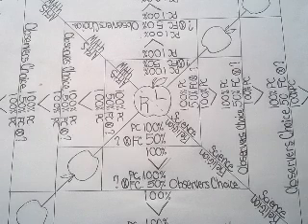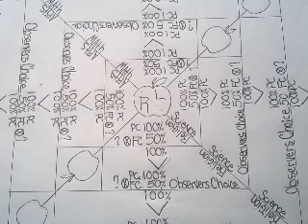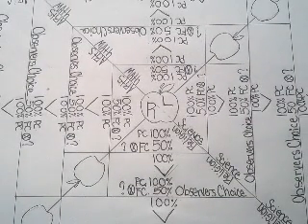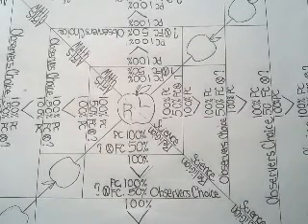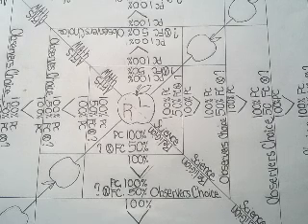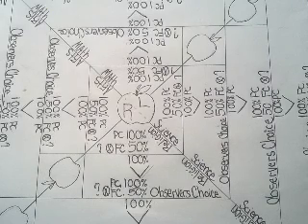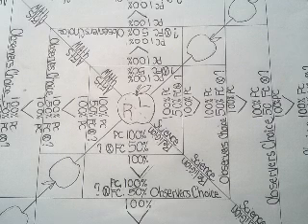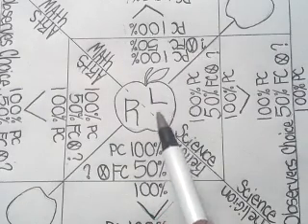PRT 25. YE SHALL KNOW THEM BY THEIR FRUITS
The episode in the Garden and its repercussions ...are in total the ...
The predeterminate condition (PC).
The PC is the main variable in space time that proceeds ANY action.
It is the Pre influence of any act.
Conscious or otherwise.
 So the acceptance of the FRUIT (symbolic) has become the PC which has wrought its influence over time and space. Many have fallen to its conditioning resulting ever so surely into the PRESENT WORLD SYSTEM.
Its a growing equation Based off of the same entrapments.
If you can control the flow of knowledge you can control those who seek it.
The presence of the PC. is ALWAYS HALF the equation ...the other half is YOUR WILL.
You can NEVER escape the influence of the PC. when YOU are BLINDLY reacting to its presence ...Only when YOU are AWAKENED to its influence ...can you hope to avoid its PROGRAMING ..then ..by setting in motion your own FREEWILL equation .the PC. can finally be altered ...but only if your will is dominate over the PATTERN EQUATION.
(FRACTAL)
 Even tho we are living our lives in the web physically we don't have to spiritually ...stop reacting to the entanglements of the PC. and begin the pattern of Love over hate.
How do we make our will more dominate than theirs?
Easy...by choosing GODS will as our own. He is not limited... when we choose his will our will becomes unlimited by the exact amount we choose to follow him.
 What is Gods will for mankind?
To love one another as brothers and sisters of the same Family.
To treat others as we ourselves would want to be treated.
To live a life dedicated to the service of ones fellows ...in giving we shall receive.
 Give thanks and Praise to the Son of God...Jesus Christ For making the way plain.
Until he returns we fulfill his will.